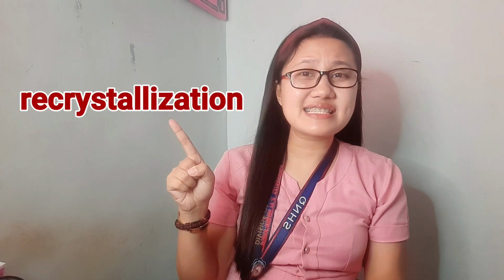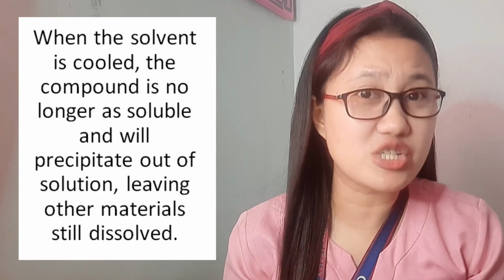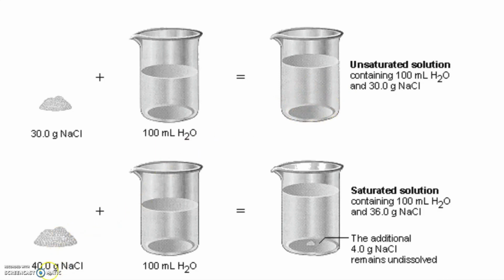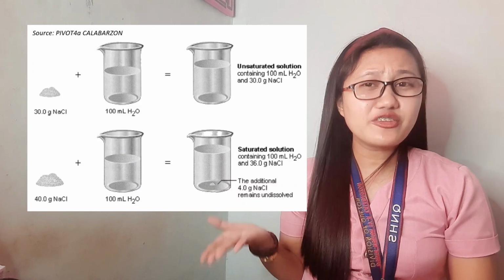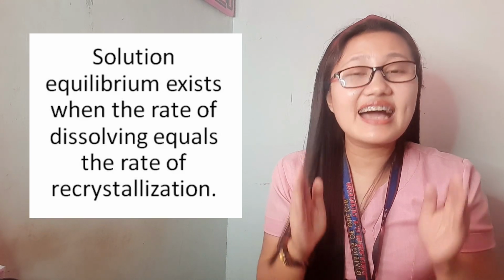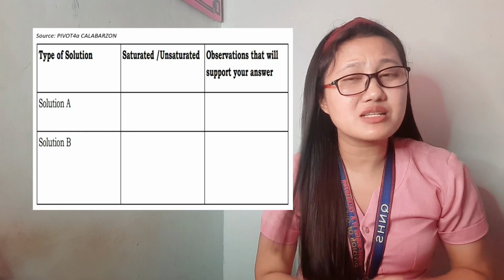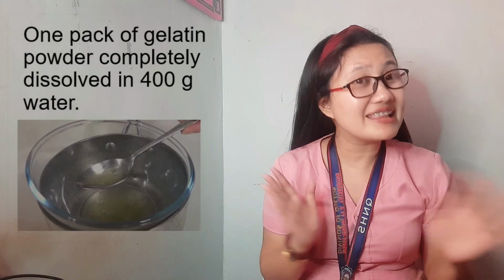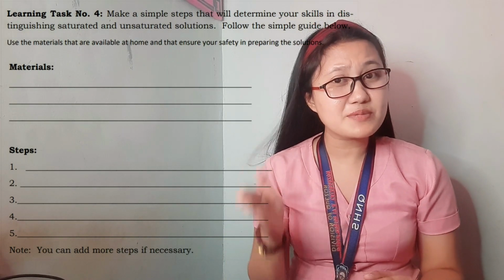SCIENCE 7 Q1 Module 4. Properties of Saturated and Unsaturated Solutions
Module 4 for Week 4
Lesson Topic: Properties of Saturated and Unsaturated Solutions

REFERENCES:
1. Dep Ed Science 7 Learning Material
2. PIVOT-4A CALABARZON (ADM)

FB Page: Lesson Vlog with Teacher KM